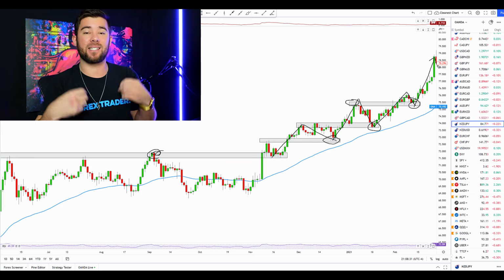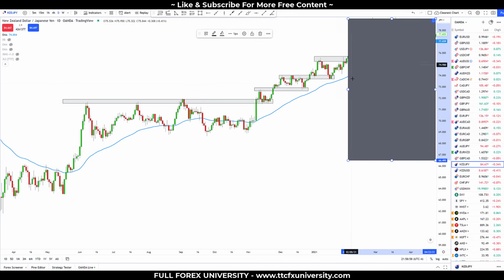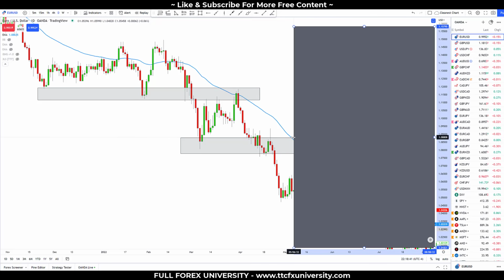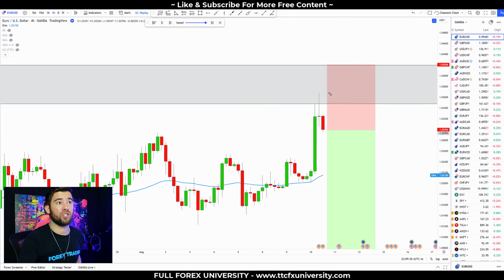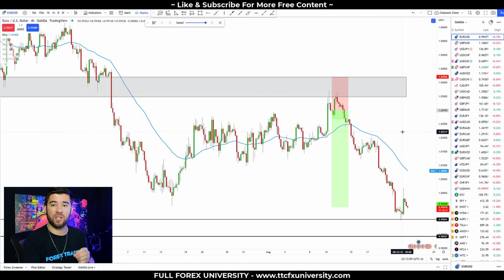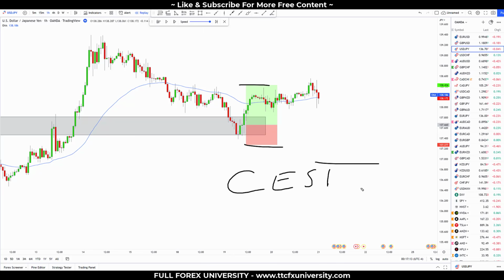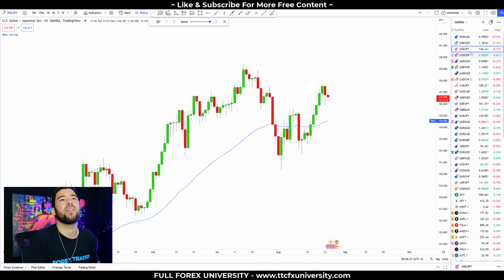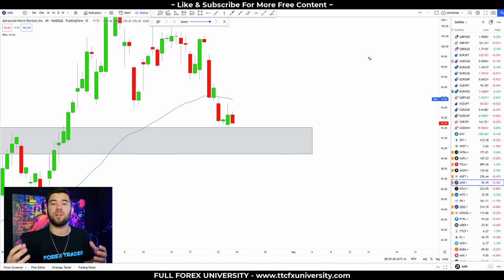This 4hr Price Action Trading Strategy Will Make You Switch From Day Trading (Guaranteed)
This 4hr Price Action Trading Strategy Will Make You Want To Stop Day Trading and switch to swing trading. Enjoy

PS: The two IG accounts above are the only ones associated with TTC. Steven has no other social media accounts at this time. He does not have a telegram, or WhatsApp and will never reach out to you asking for money on any platform. BEWARE OF SCAMS!

BIO
Steven Hart -